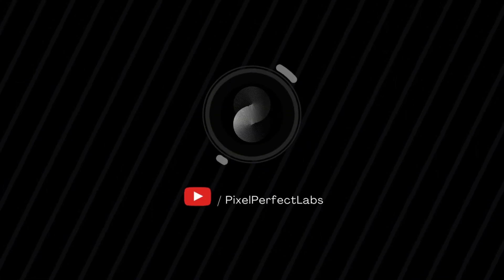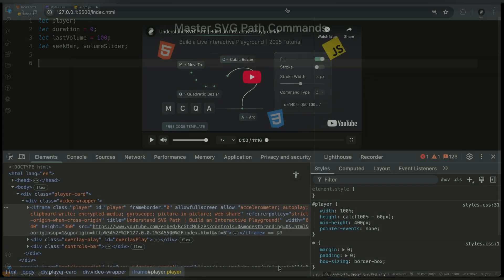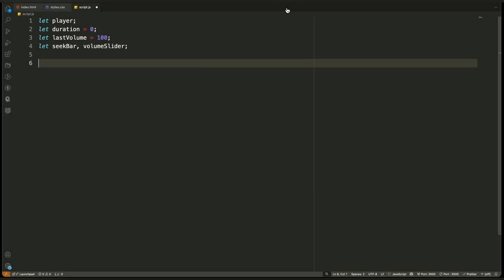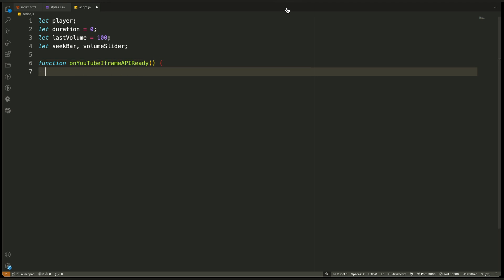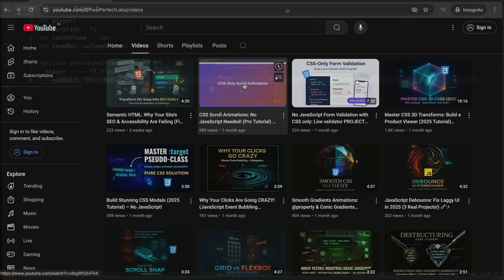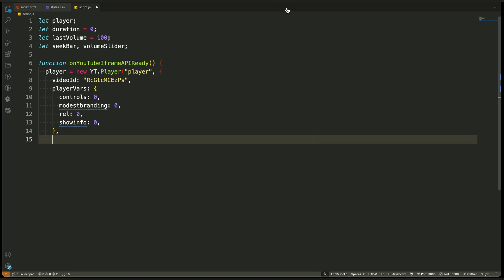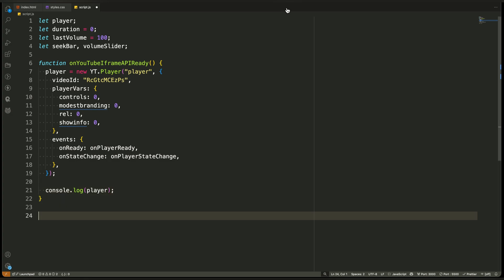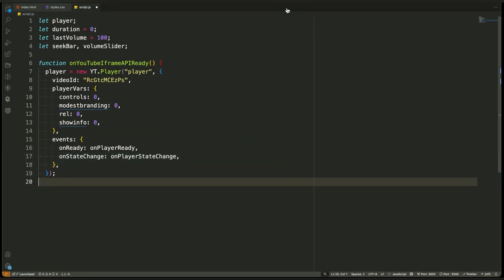YouTube IFrame API with JavaScript – Part 4: Player Initialization & Control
Video Title: YouTube IFrame API with JavaScript – Part 4: Player Initialization & Control

Master the core JavaScript setup for the YouTube IFrame API in this 2025 coding tutorial! Learn to initialize a YouTube video player dynamically, declare essential variables, and prepare for custom playback controls like play/pause.

Key Features Covered:
Dynamic API Script Injection (no hard-coded script tags)
YT.Player Configuration (video ID, height, width, parameters)
Modular Variable Setup for scalability
Cross-Origin Security Best Practices
Console Debugging Techniques

Perfect for: JavaScript developers, API integrators, and coders building custom video tools.